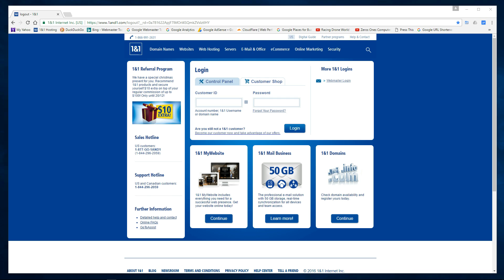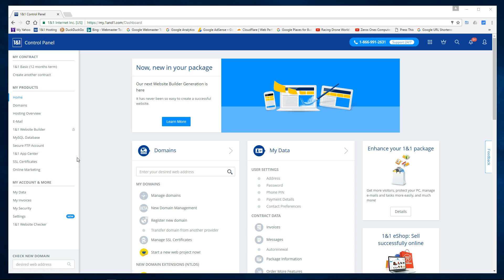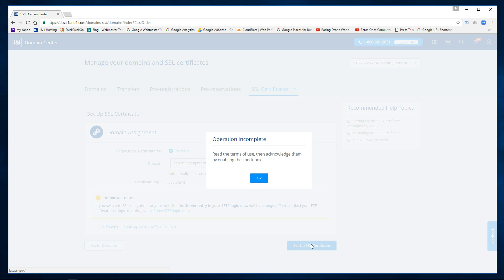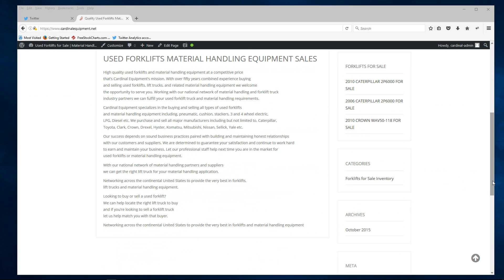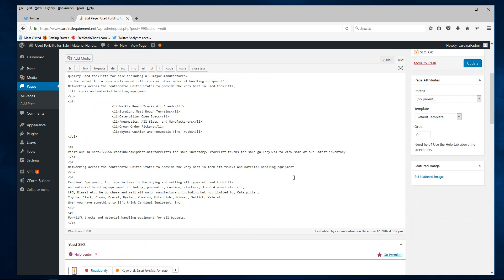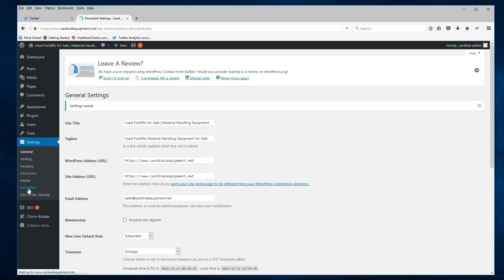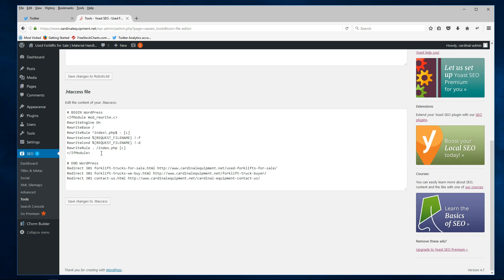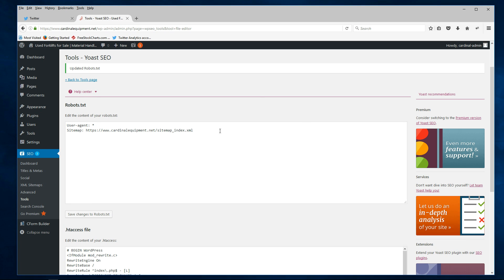HTTP to HTTPS SSL WordPress shared Linux 1and1 hosting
Move from HTTP to HTTPS SSL WordPress shared linux 1and1 hosting setup SNI SSL or managed by hosting company SSL certificate

Add the following code to the end of the .htaccess file to force HTTPS. If your .htaccess file already has a (RewriteEngine On) entry do not add it again.
Force HTTPS code ↓ remove the "RewriteEngine On" line if one already exists in the .htaccess file.

# Force HTTPS
RewriteEngine On
RewriteCond %{HTTPS} off